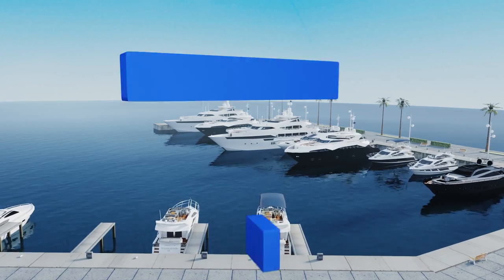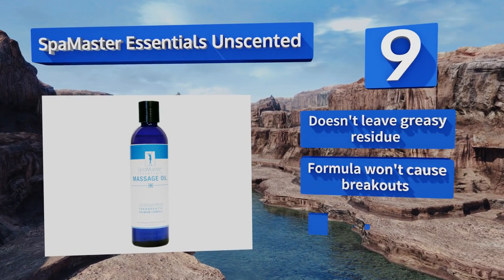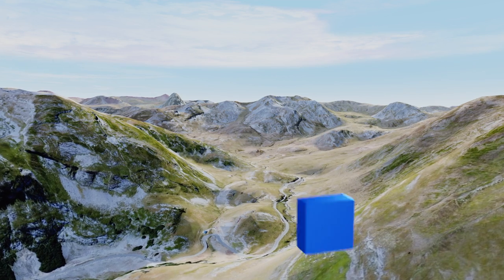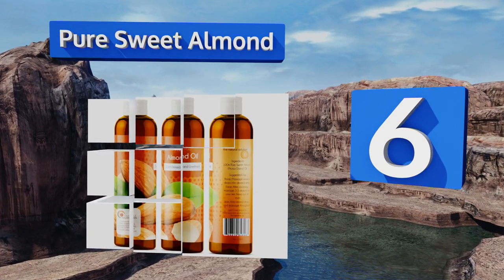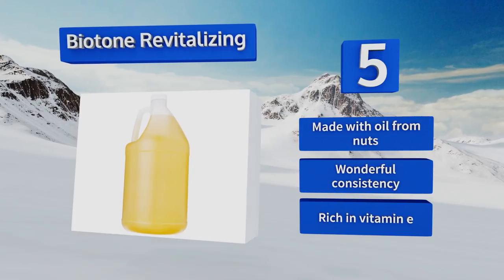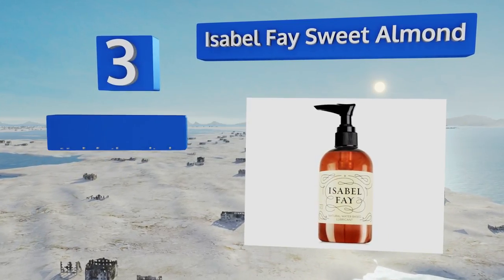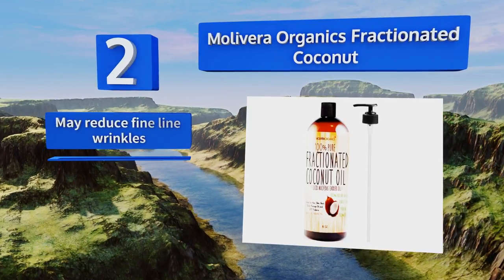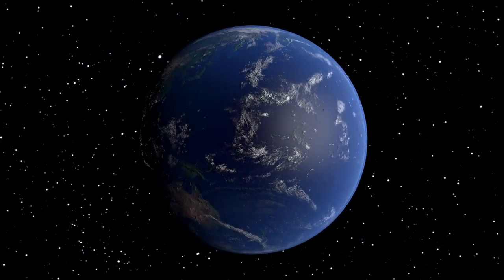10 Best Massage Oils 2018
Our complete review, including our selection for the year's best massage oil, is exclusively available on Ezvid Wiki.

Massage oils included in this wiki include the kama sutra, plantlife aromatherapy, weleda arnica, molivera organics fractionated coconut, spamaster essentials unscented, biotone revitalizing, now comforting, isabel fay sweet almond, pure sweet almond, and badger ginger deep tissue.